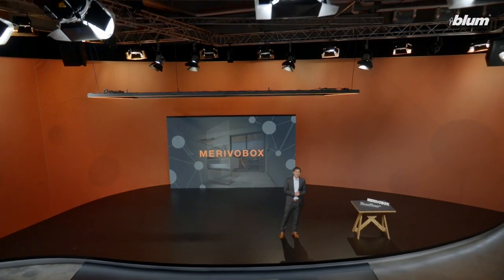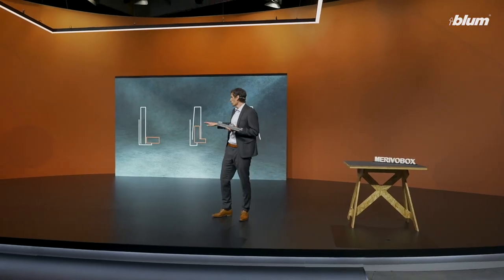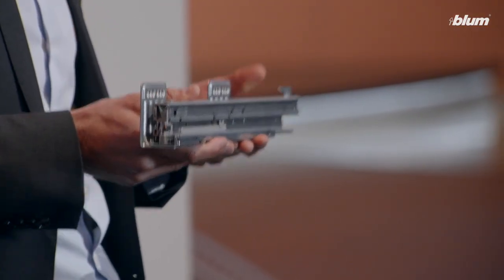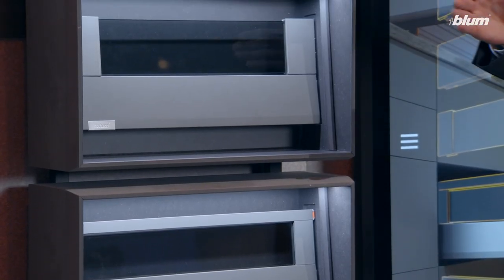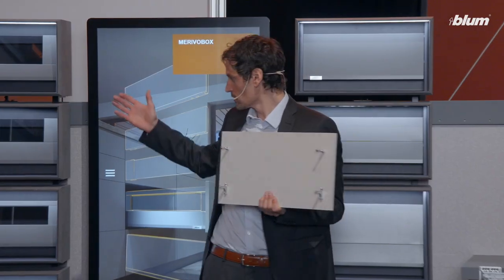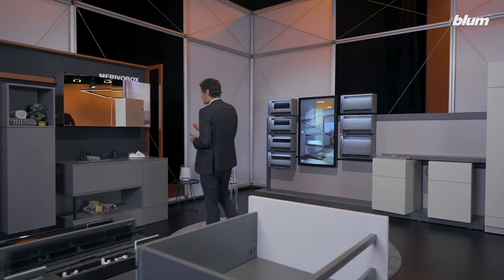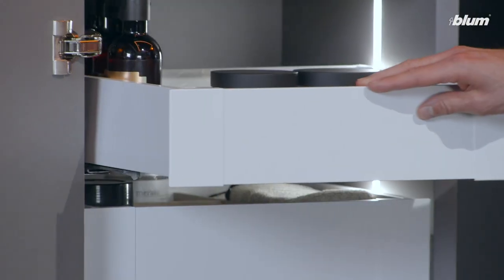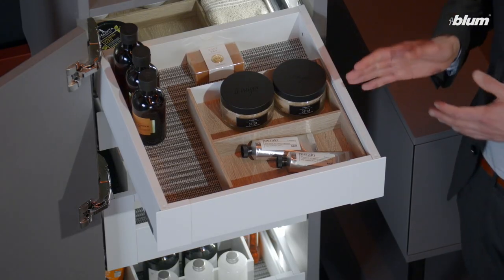Blum MERIVOBOX Explained – Product Overview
Blum presents the development of the new MERIVOBOX drawer system — designed to offer true product diversity while supporting simple, efficient assembly processes tailored to the KBB industry. This official video guide explores the MERIVOBOX platform concept and how it enables consistent results across a variety of drawer configurations.

Engineered to meet the needs of kitchen, bedroom, and bathroom furniture, MERIVOBOX allows cabinet makers, manufacturers, and fitters to deliver high-quality, tailored solutions with ease. From aesthetic options to practical installation steps, this guide covers the key features that make MERIVOBOX a reliable and flexible choice for modern furniture projects.

Includes:
• MERIVOBOX design and side height options
• Deep drawer configurations
• Assembly overview
• Practical insights for trade professionals